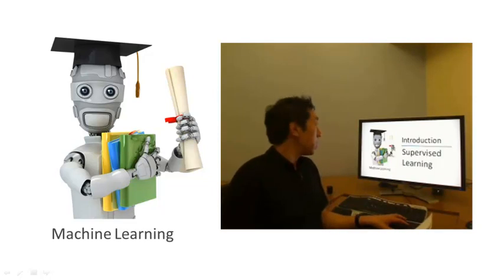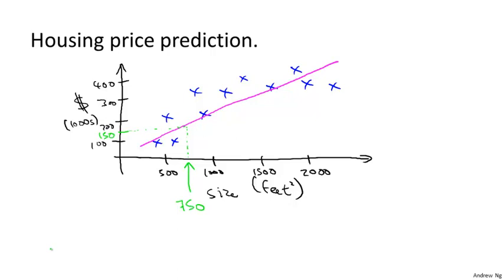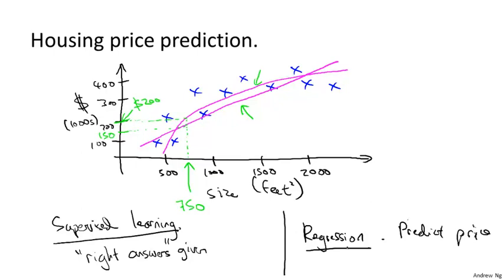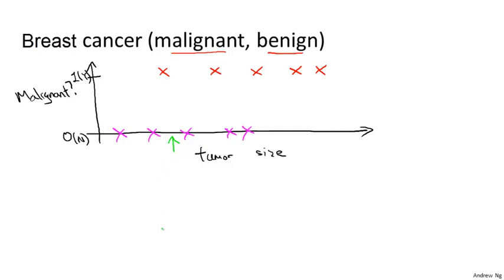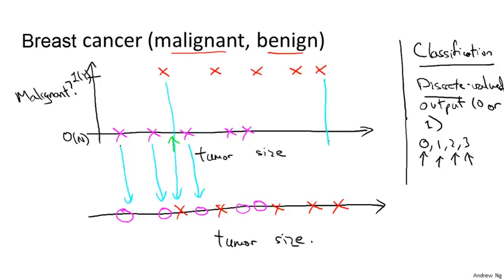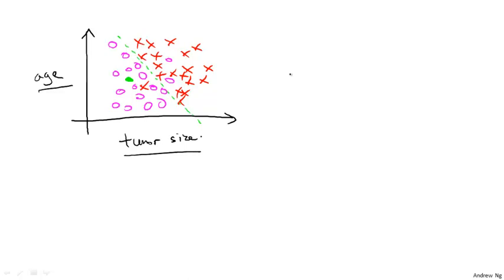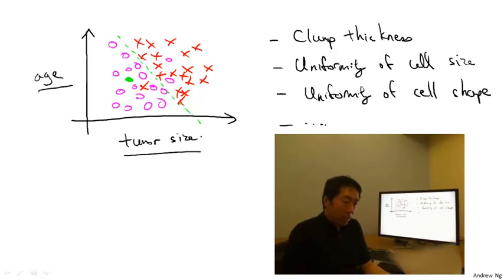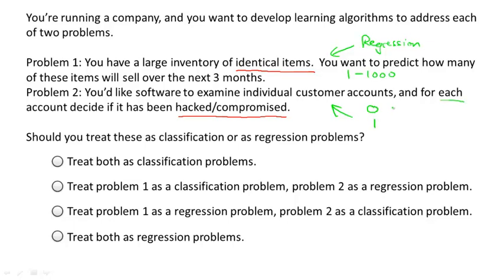Introduction to Supervised Learning | Dive into Machine Learning Basics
Welcome to Academic Tube, your go-to destination for insightful discussions on cutting-edge topics! 🎓 In this video, we're delving into the fascinating world of machine learning with a focus on supervised learning.

Join us as we unravel the complexities of supervised learning, one of the fundamental concepts in the realm of artificial intelligence. From understanding the basics to exploring real-world applications, this video covers it all.

Key Topics Covered:
🤖 What is Supervised Learning? Gain a comprehensive understanding of the concept and its significance in machine learning.
📊 Types of Supervised Learning: Explore the different types such as regression and classification with real-world examples.
🔍 Training Data and Labels: Learn how supervised learning algorithms are trained using labeled datasets.
🔑 Key Algorithms: Discover popular algorithms used in supervised learning like linear regression, decision trees, and support vector machines.
🌐 Real-World Applications: Explore how supervised learning is applied in various fields including healthcare, finance, and marketing.
📈 Future Trends: Get insights into the latest advancements and trends shaping the future of supervised learning.

Whether you're a student diving into the world of machine learning or a curious mind eager to explore the latest in AI technology, this video is perfect for you!